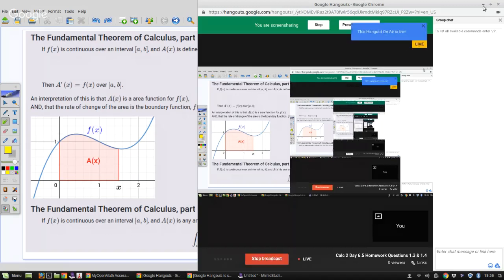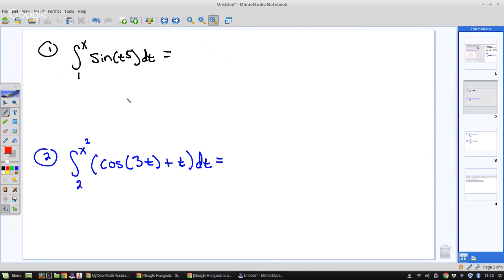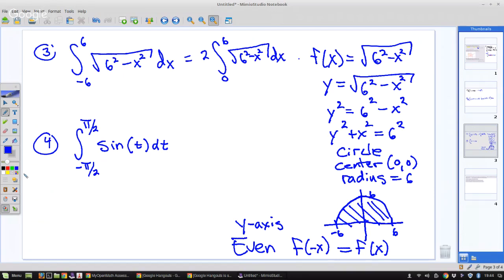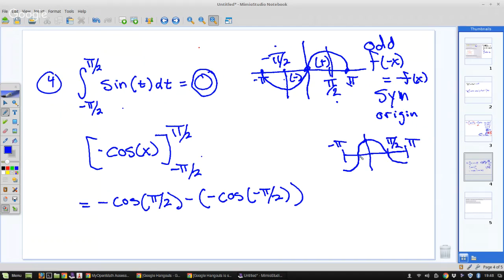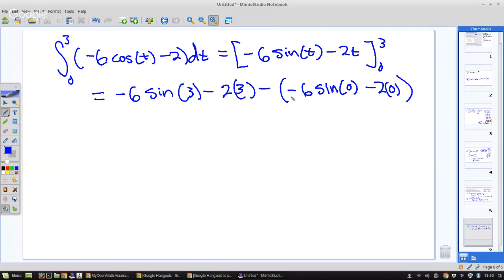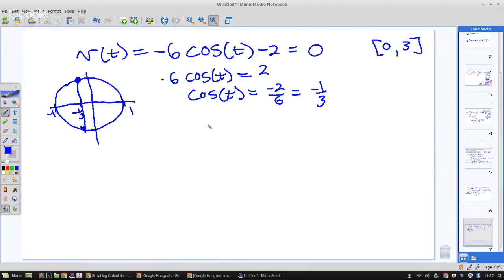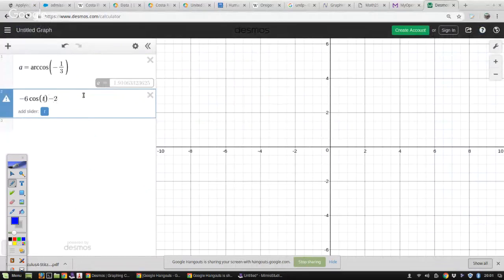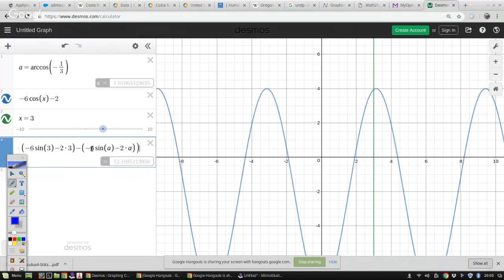Calc 2 Day 6.5 Homework Questions 1.3 & 1.4